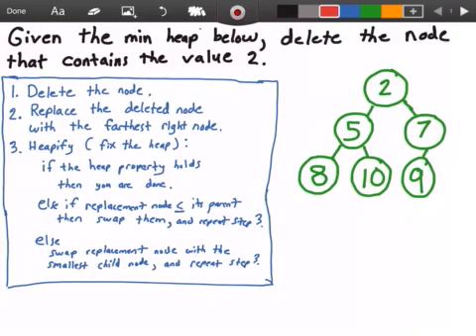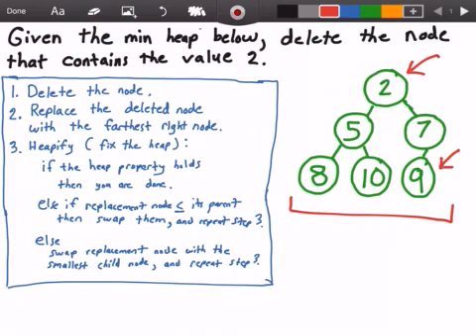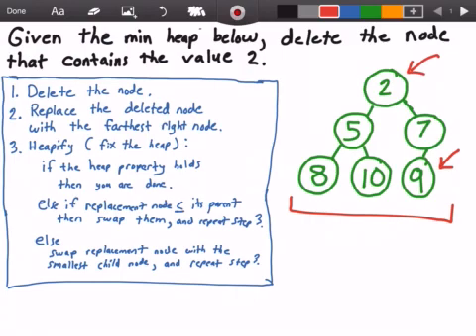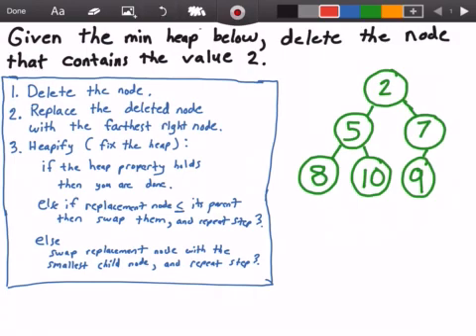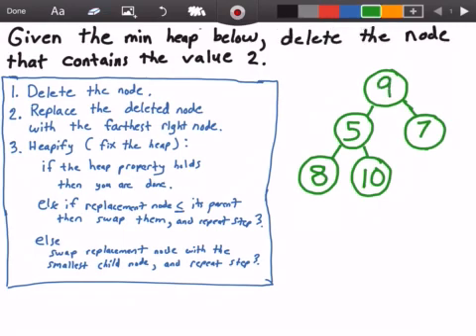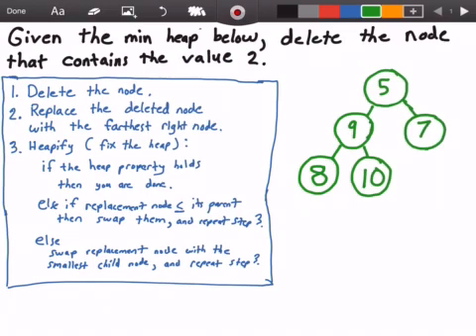Min Heap Deletion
Binary Min Heap Deletion